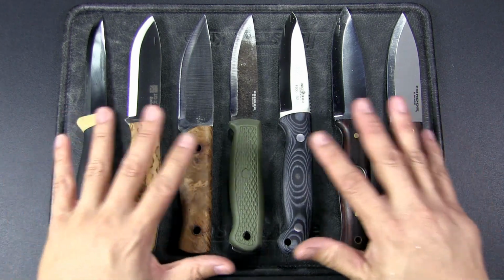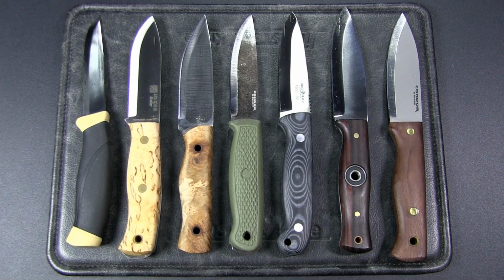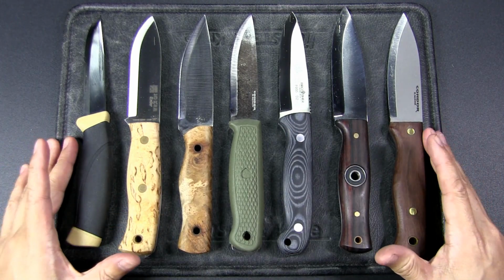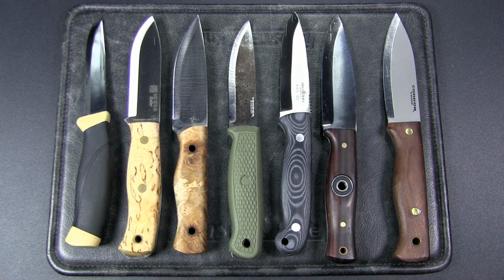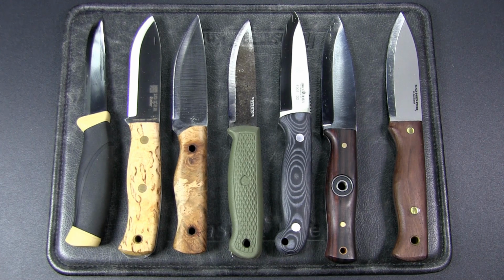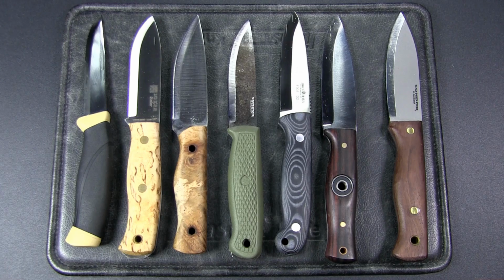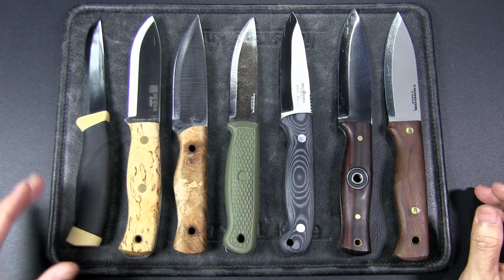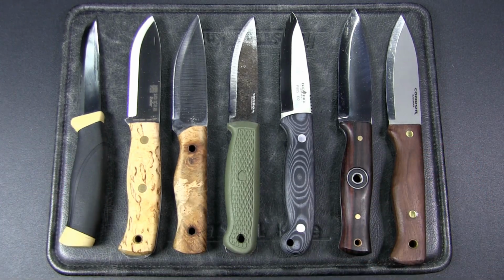Are Modern Bushcraft Knives Products of Marketing?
Urban Knife Guy discusses whether modern bushcraft knives are perfectly designed for bushcraft or are simply products of marketing.